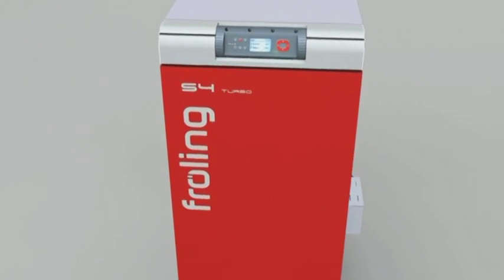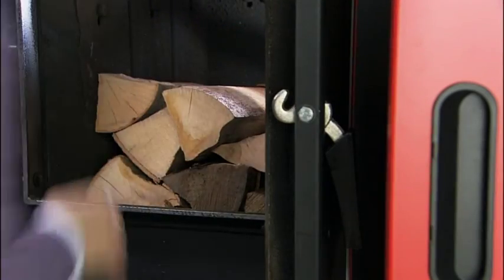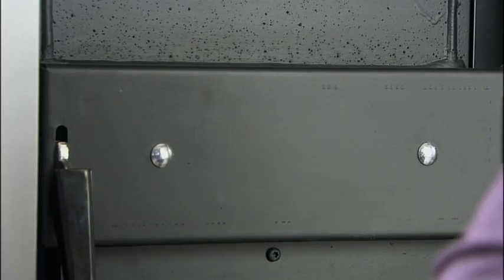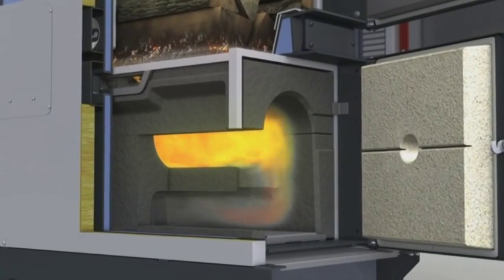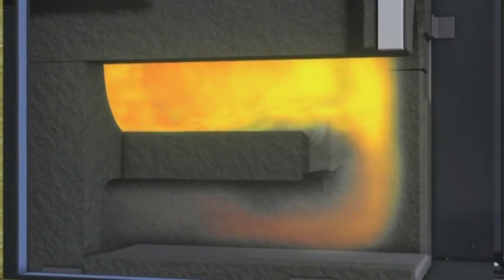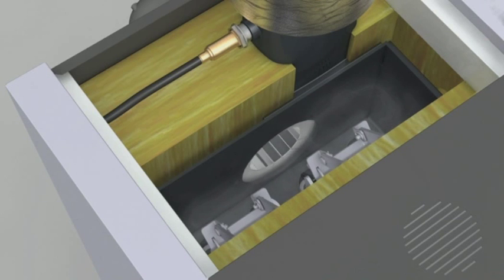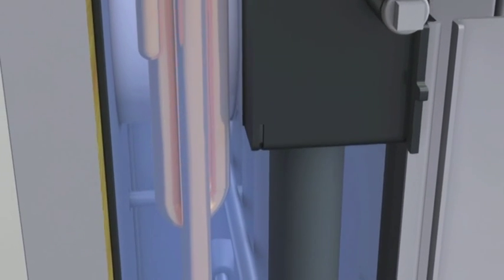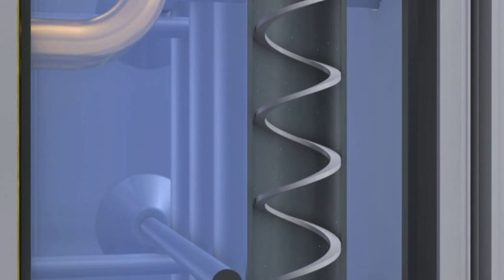Fröling S4 Turbo - How the S4 Turbo works